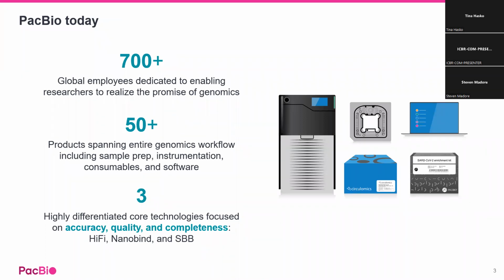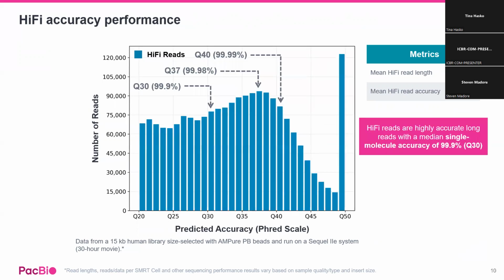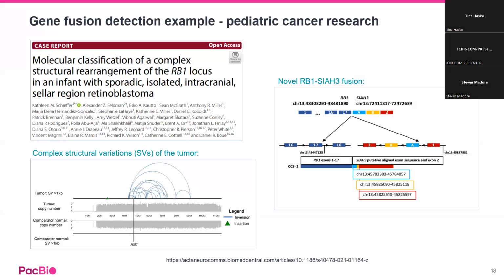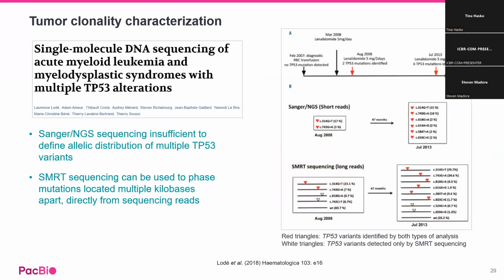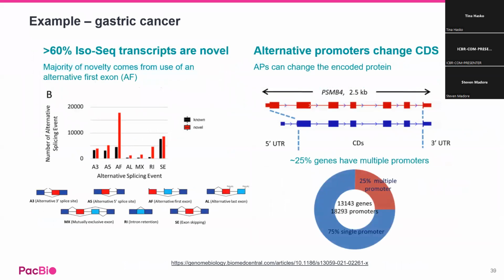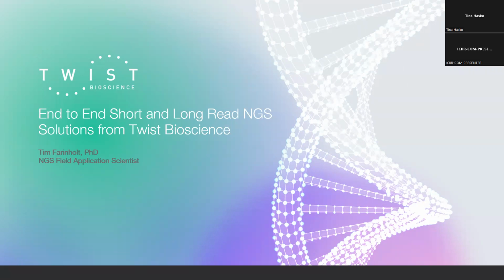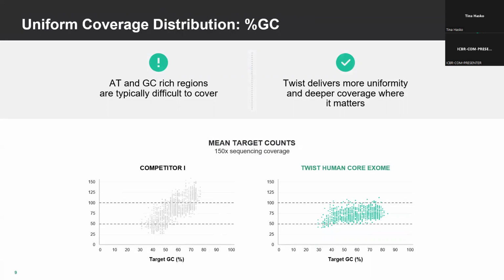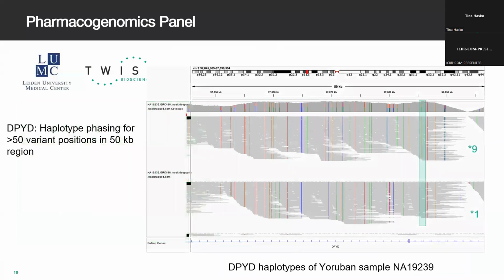PacBio HiFi Sequencing, DNA Methylation, and Single-cell MAS-ISO Sequencing for Cancer Research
Title: “PacBio HiFi Sequencing, DNA Methylation, and Single-cell MAS-ISO Sequencing for Cancer Research”
Speaker: Inna Dzekunova, Senior Sequencing Applications Sales Specialist
Info: Overview of PacBio HiFi Long read sequencing and it’s applications in cancer research. We’ll discuss how this technology enables direct methylation profiling, and Isoform RNA Sequencing for discovery of novel splice variants and fusions.

Update: Special Feature With Twist!
Title: “End to End Short and Long Read NGS solutions from Twist Bioscience”
Speaker: Tim Farinholt, Twist Field Application Scientist
Info: Twist Bioscience’s tools for performing NGS. From library prep through hybridization/capture with our fixed or custom panels, Twist offers high fidelity solutions for short and long read NGS projects.